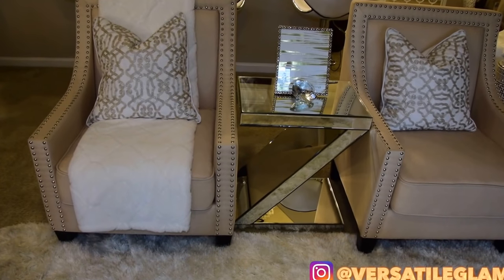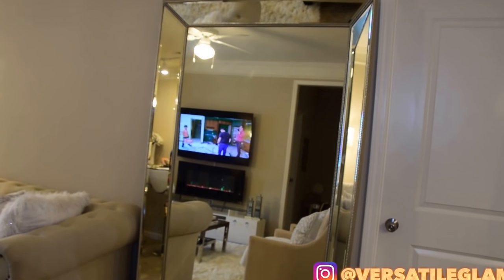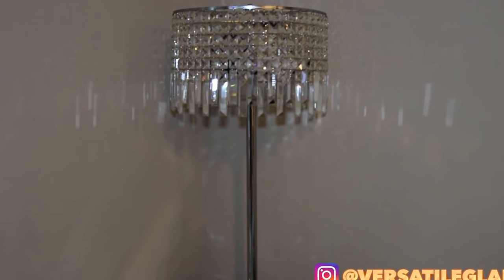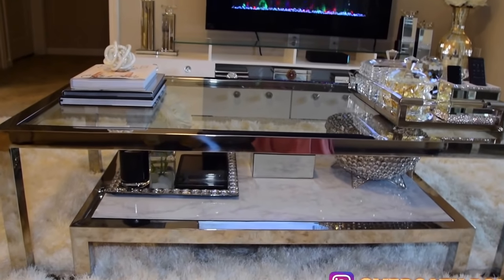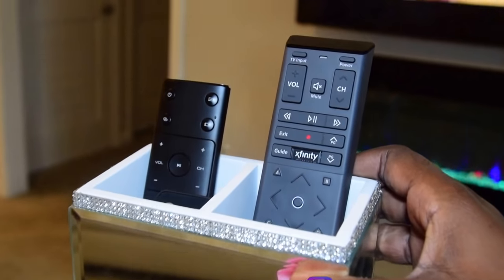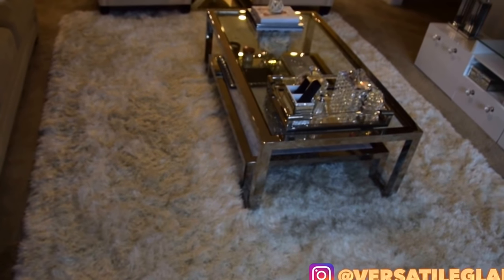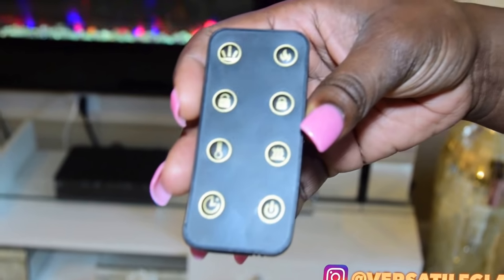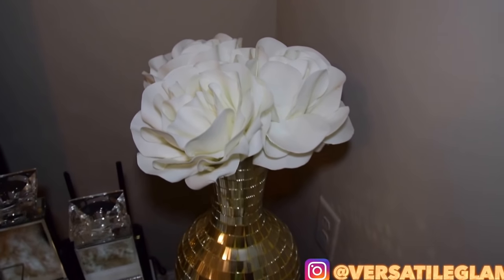*NEW* MODERN GLAM LIVING ROOM TOUR | HomeDecor | MUSE SEE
Hello Dolls and Gents .

*ITEMS were purchased from ,wayfair,lampsplus,amazon and homegoods.
Shag rug Rug size "7-6×9-6"

COFFEE TABLE-Homegoods-Similar options below
zgallerie

TV -65 inches Vizio

THROW PILLOWS,THROW,SHAG RUG
from homegoods

Z Shape mirrored end table

coffee table books from homegoods